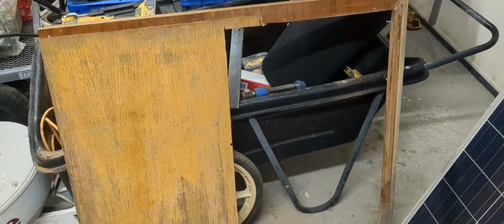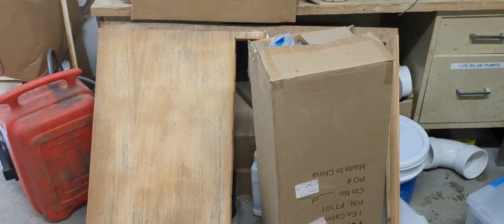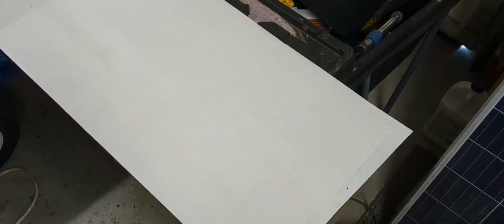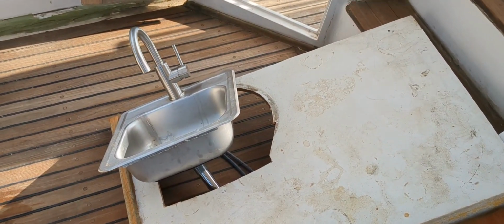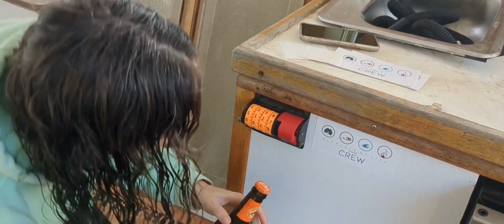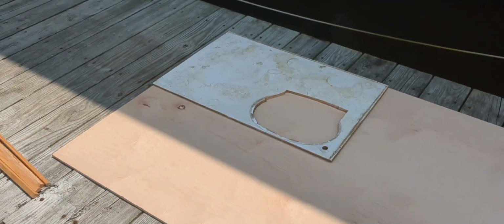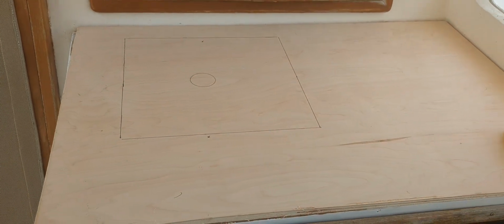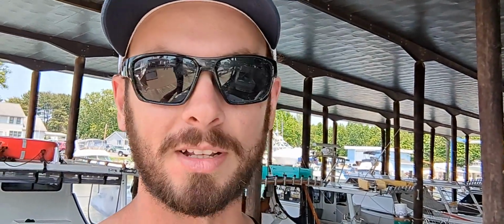Building a new Outdoor Kitchen!!!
In this weeks episode, I take apart my old outdoor kitchen space and begin building a new one. A new mini fridge, new sink, and new counter top. And the beginning of my "kitchen of fame" where i can display all the stickers I've received from different youtubers. And of course, Jessica from @MJSailing had the honors of putting on the first sticker!!